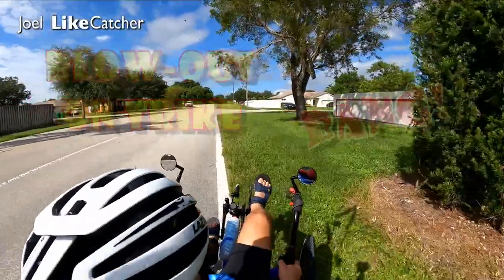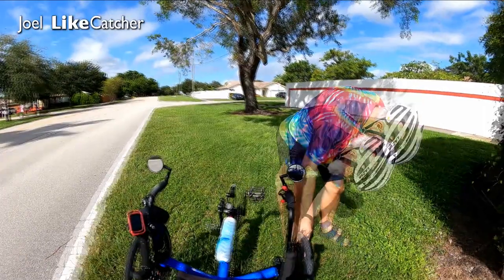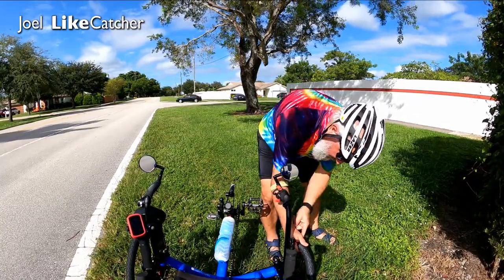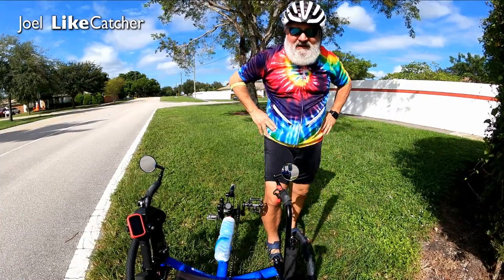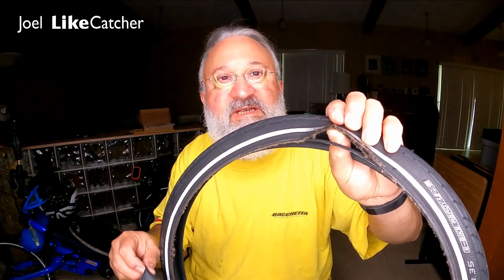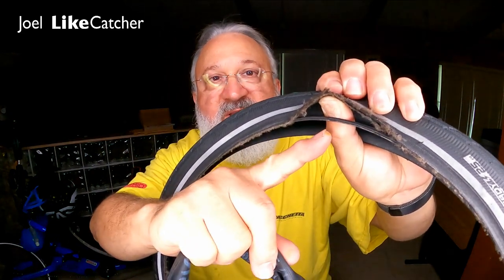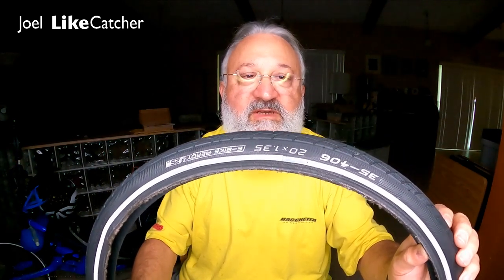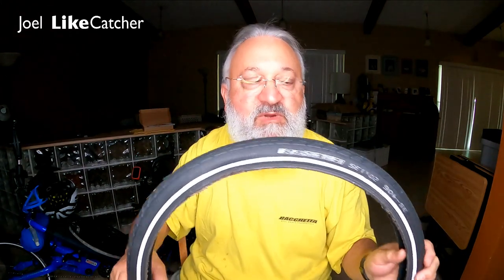Tire Blow-Out on Trike Ride - Tire Failure of Schwalbe Marathon Plus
I had a Tire Failure on my new Schwalbe Marathon Plus 20" x 1.35 Bike tire. Blew a hole right through the wire bead. This tire is one of three I purchased from Utah Trikes just 7-weeks ago. I've ridden about 100 miles on these new tires. Looks like perhaps a factory defect. I'll ask Utah trikes for a discount or factory replacement. We'll see what happens next. In any event, I'm trikeless for 5 to 7 days till I get a new tire in my hands.